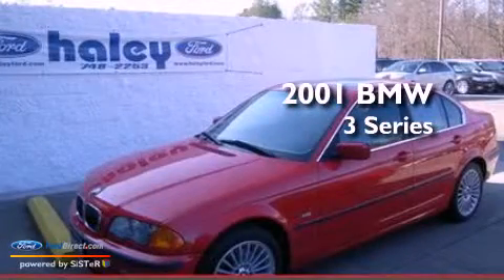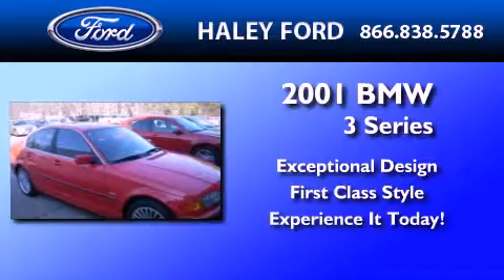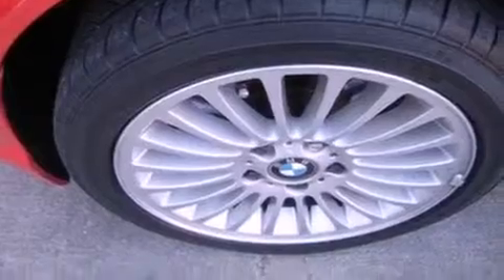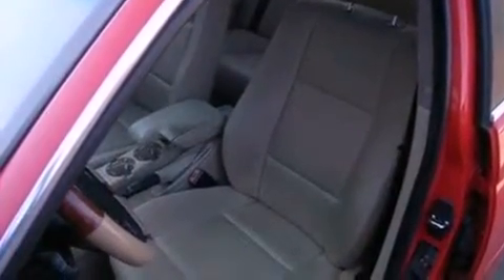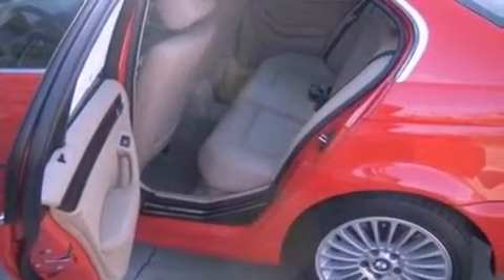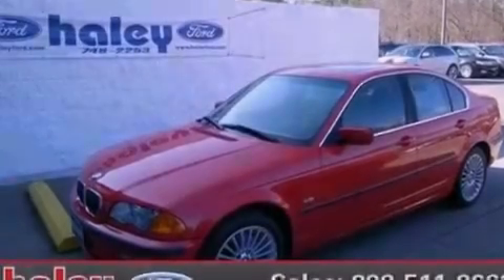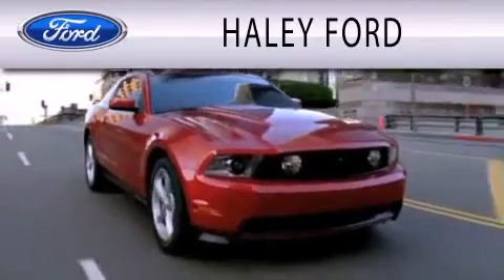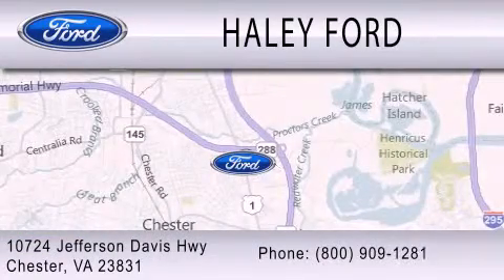2001 BMW 3 Series Richmond VA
Year : 2001
 Make : BMW
 Model : 3 Series
 Engine : 3.0L I6 24V MPFI DOHC

 Exterior : RED
 Miles : 70,663

 Stock : 2696B